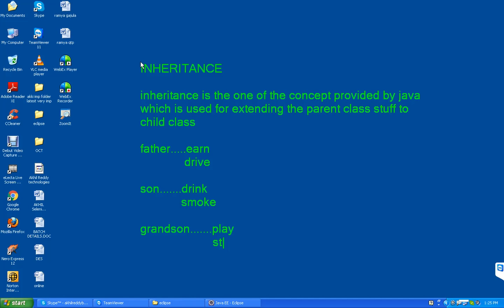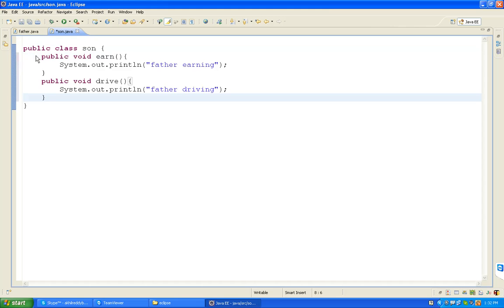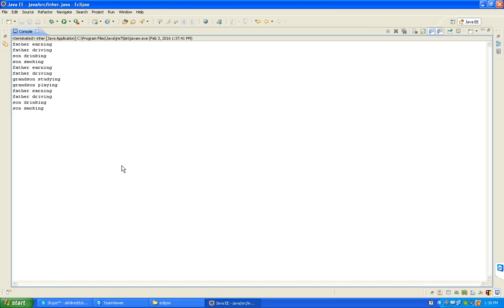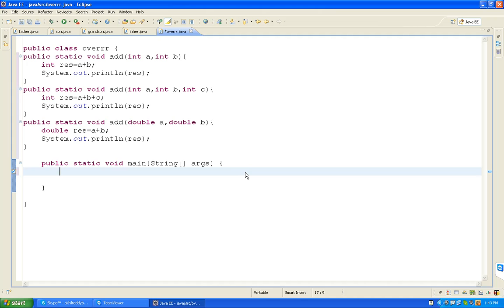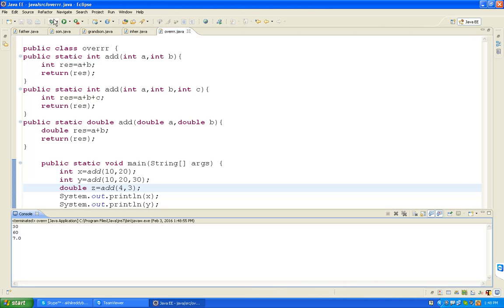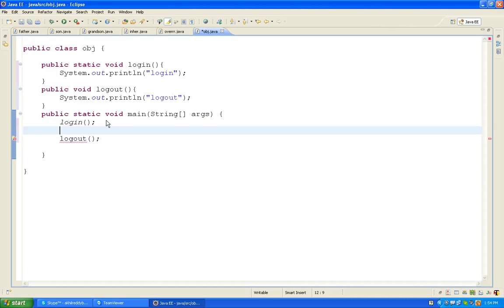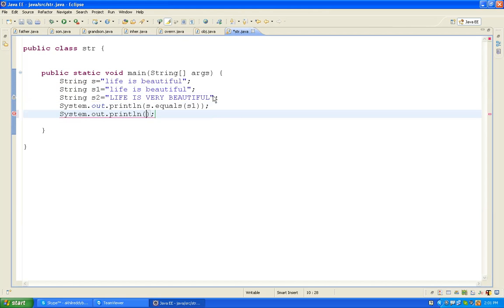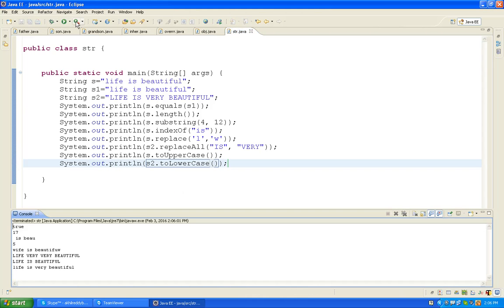INHERITANCE,OVERLOADING ,OBJECT CLASS,STRING CLASS IN JAVA